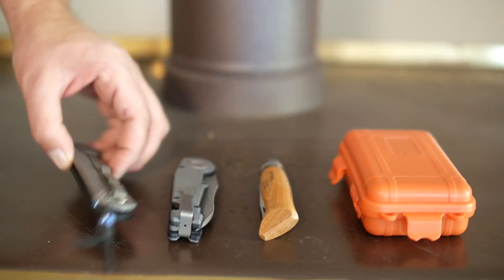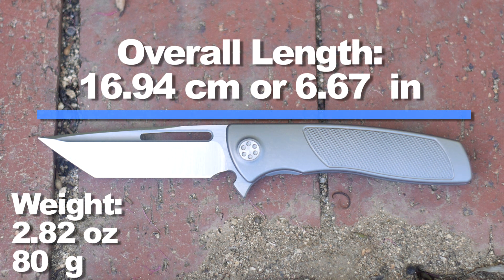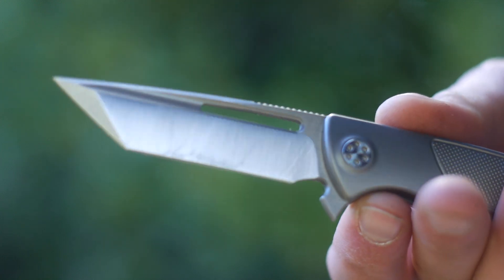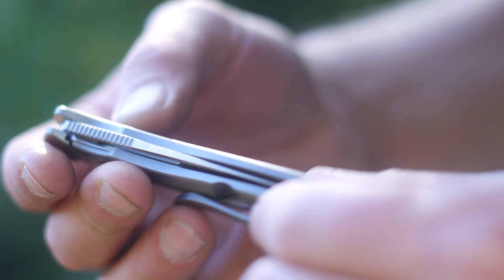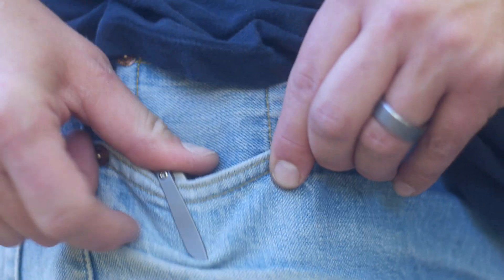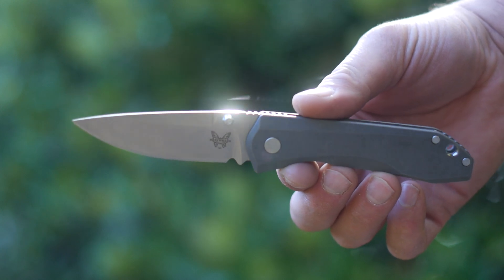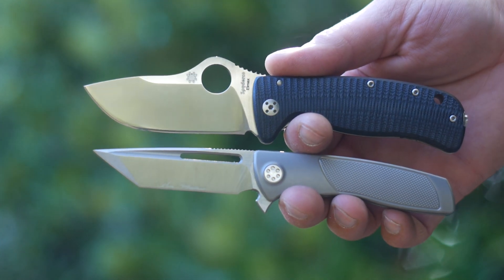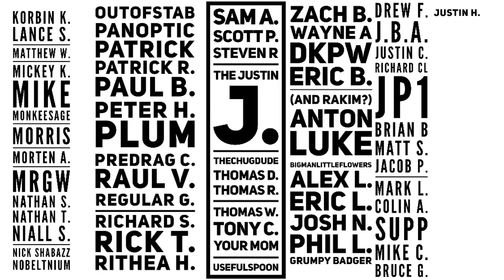Sharp By Design Micro Evo Review- Brian Nadeau's newest EDC masterpiece?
You loved the Typhoon, the Evo, and the Nemesis, how about the newest in the Sharp by Design line up, the Micro Evo.  It's a small sized pocket folder made from titanium , M390 and manufactured by Reate.  The video compares the Micro Evo to the Benchmade 765, Spyderco Para 3 and Para Military 2 and Lil Lionspy, and the HEAdesigns Hunter.  Preorder and ordering information is below.